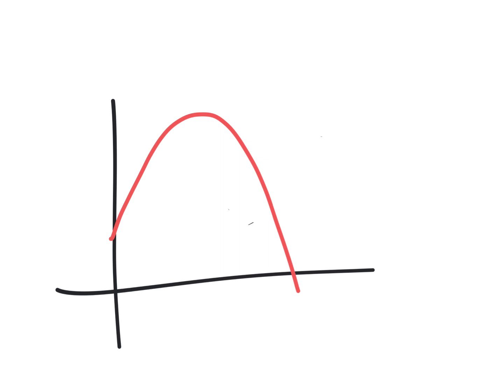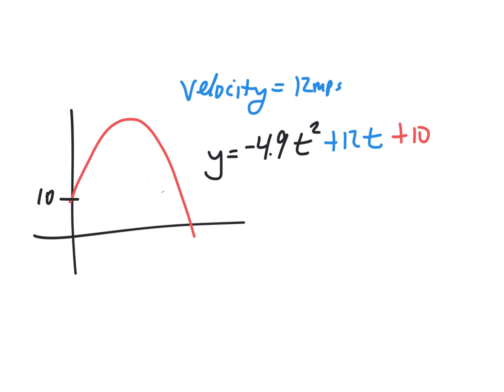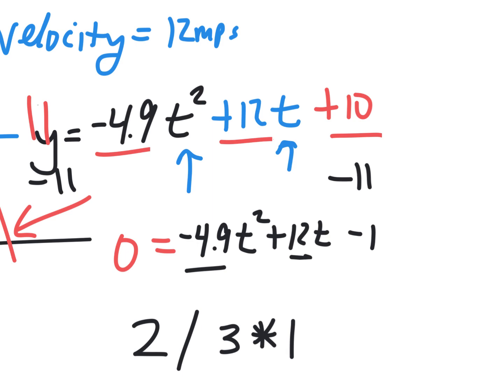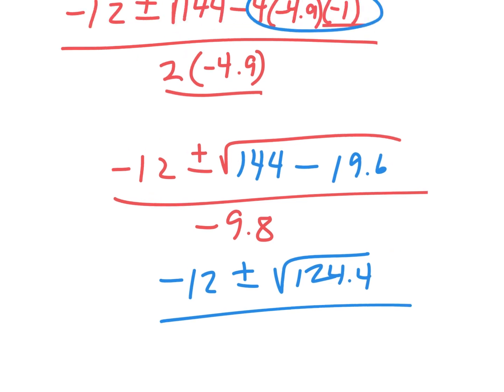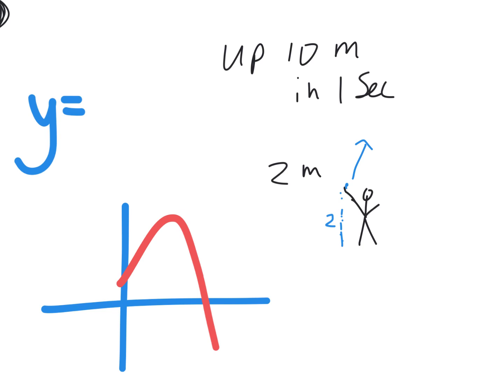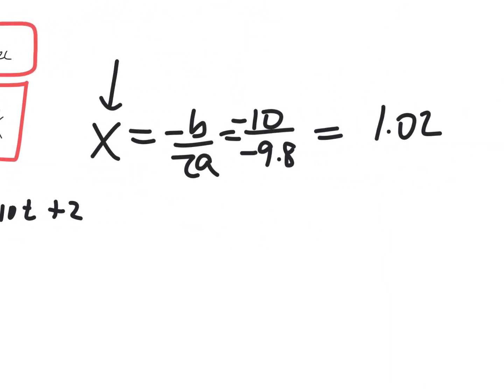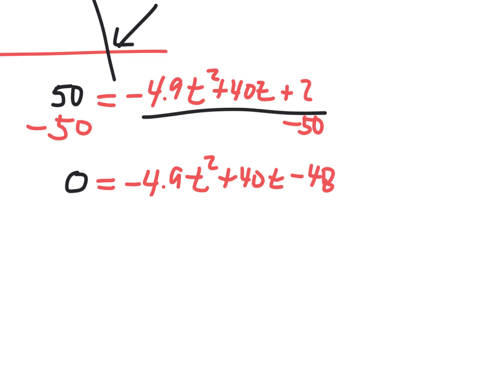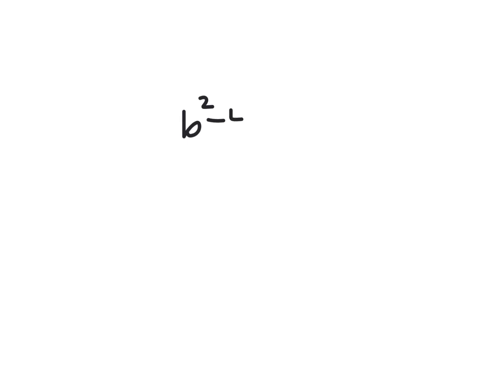day 2 quadratic application hha nov 14